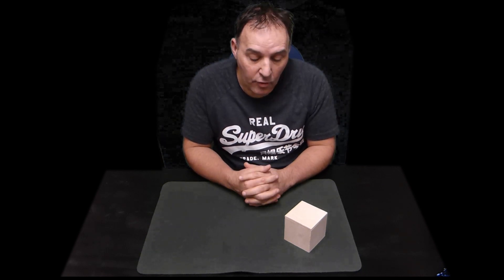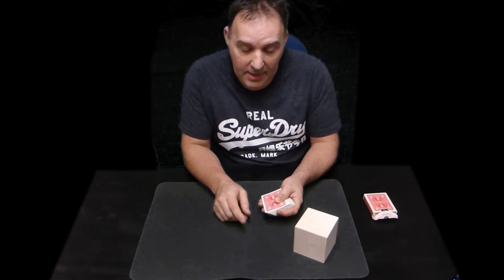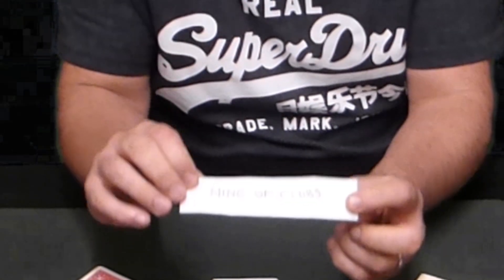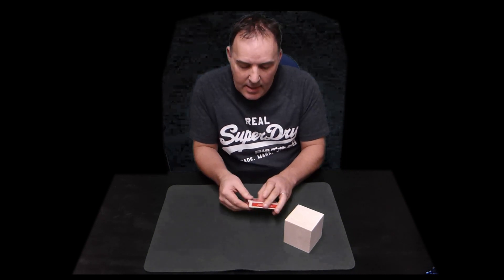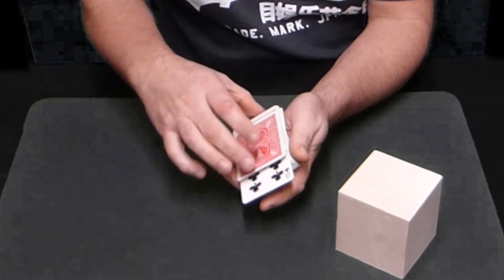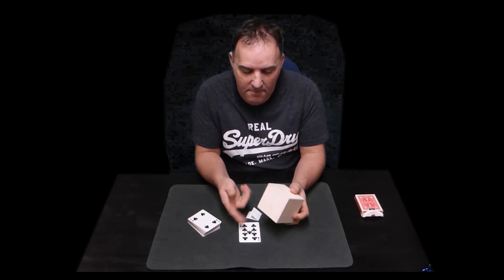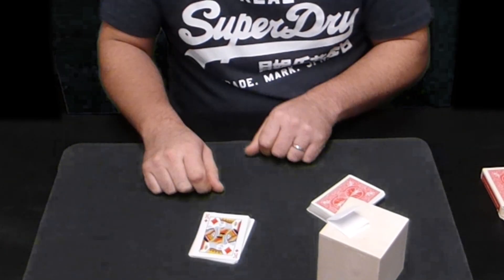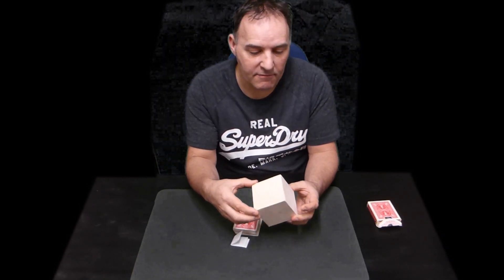Magic Tutorial - The Present Gift - Learn an Easy Effect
The Gift by Angelo Carbone is a fantastic trick. However, here's a cheaper way and alternative way of getting a similar effect. Great magic!